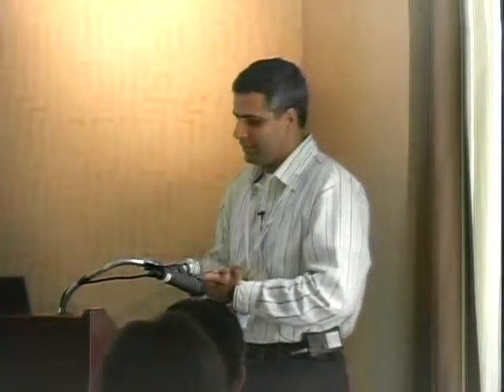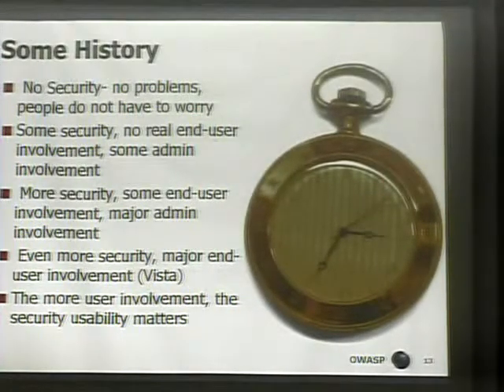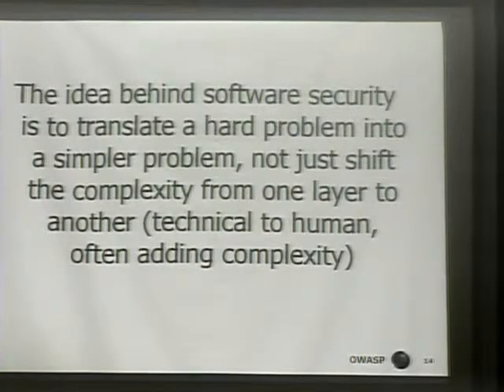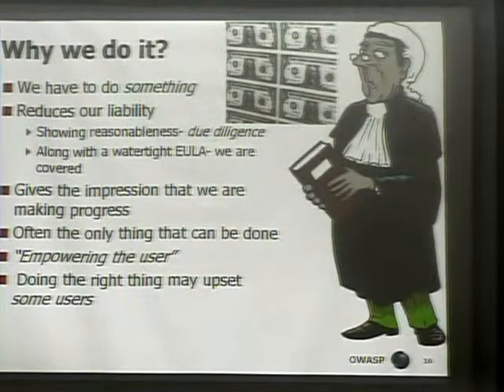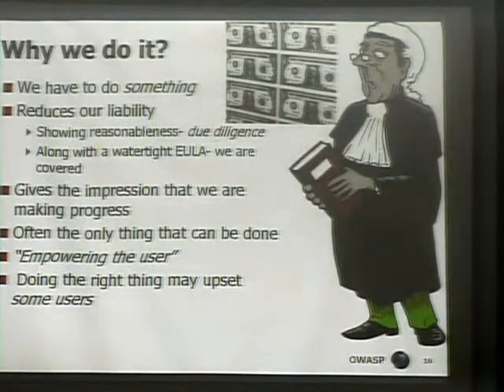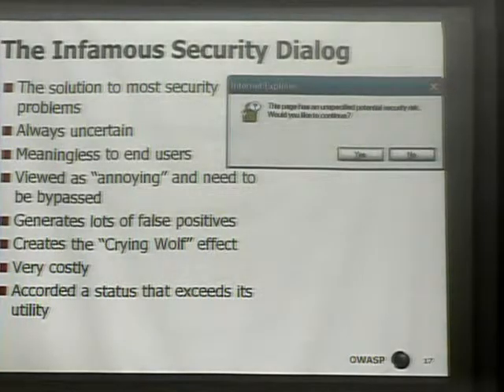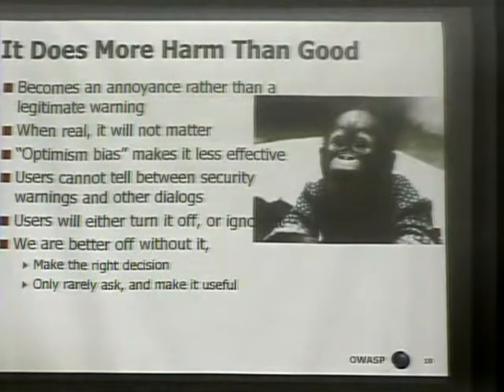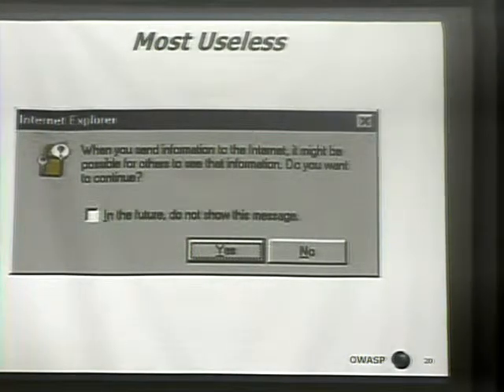Owasp5053 Part4 - - BUILDING USABLE SECURITY, with Zed Abbadi.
BUILDING USABLE SECURITY, with Zed Abbadi. One the most overlooked aspects of application security is usability. Users are often the weakest link in a software system. If security controls embedded in software systems hinder usersâ ability to accomplish their tasks, users will ignore or try to bypass such controls, a common occurrence in today's systems. Building usable security functions is a significant component of building secure systems. This talk will expand on the link between security and usability, and provide guidance on how to build security functions and controls that will facilitate their adoption and reduce usersâ resistance to such controls. Zed Abbadi is an Application Security Manager with the Public Company Accounting Oversight Board (PCAOB). He has over 15 years of experience in software and security engineering. His experience ranges from providing security consulting services to building large-scale software systems. In his current role he is responsible for the security of all software applications that run on PCAOBâs infrastructure. --- Recorded at the Open Web Application Security Project NYC Conference on Sep 25, 2008 â Content produced Get Involved Today!